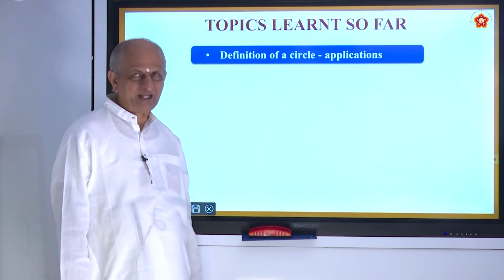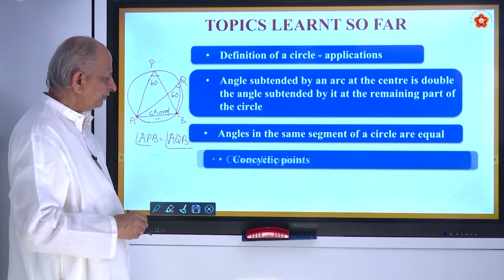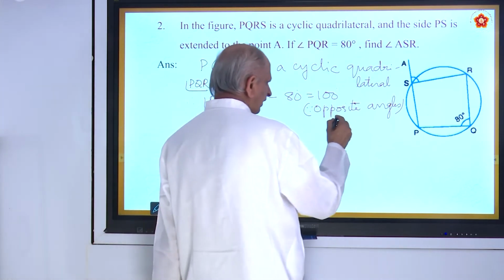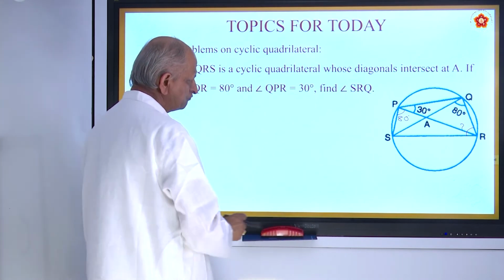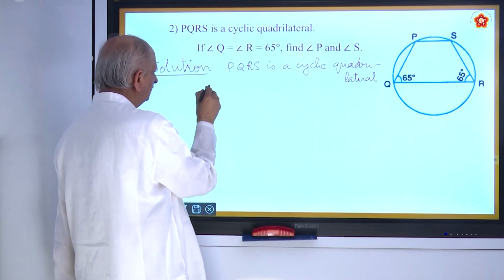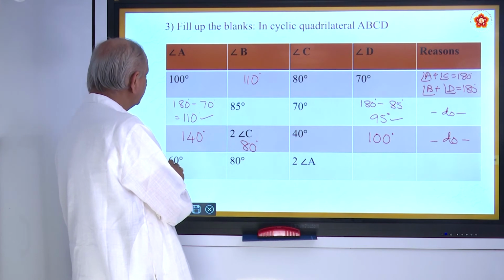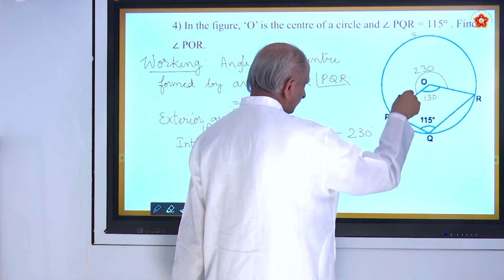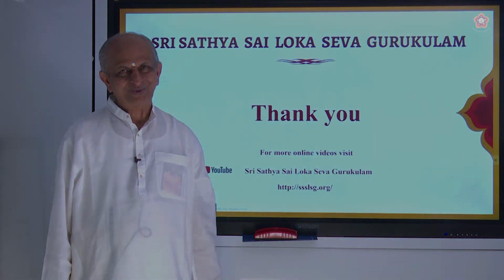Secondary| NIOS| Mathematics| Angles in a Circle and Cyclic Quadrilateral| Part 4/4| Sri Ramamurthy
Grade: Secondary Course
Subject: Mathematics
Medium: English
Syllabus: NIOS (National Institute of Open Schooling)
Chapter Name: Angles in a Circle and Cyclic Quadrilateral

Contents of this video:
00:00 - Introduction about our Institution
00:25 - Commencement of Lesson
00:54 - Highlights of Previous part
09:44 - Assignment answers for previous part
16:35 - Problems on Cyclic Quadrilateral
40:50 - Assignment Questions